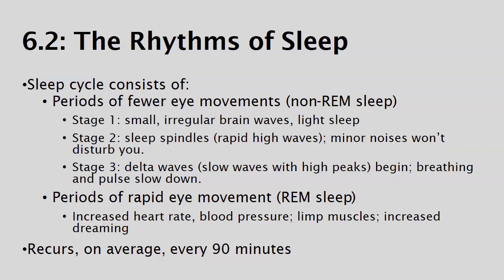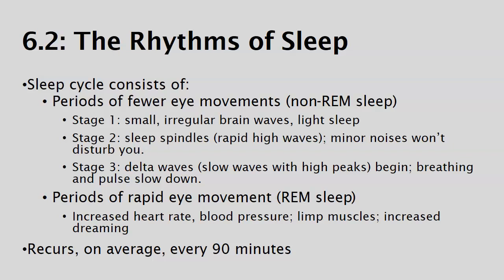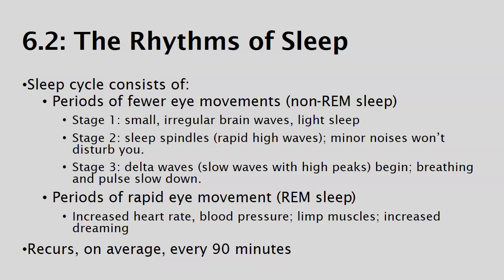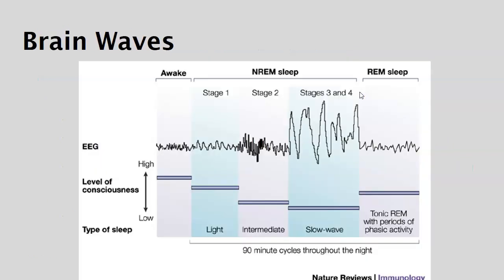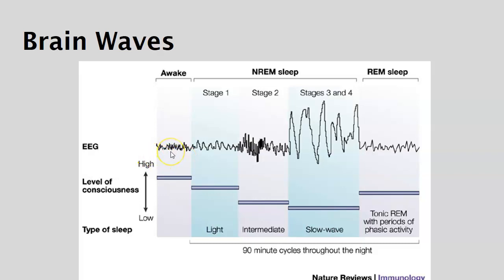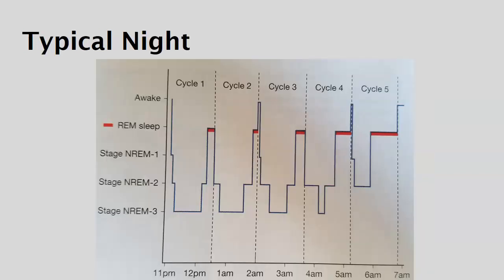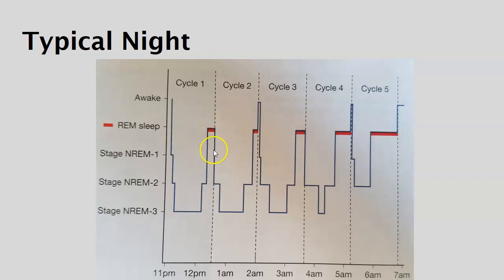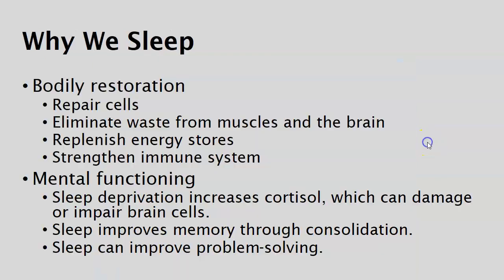Chapter 6 Part 2